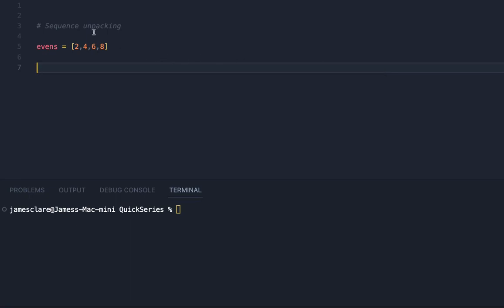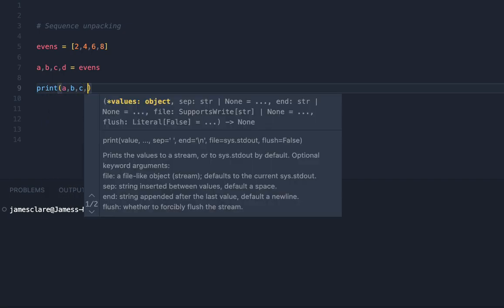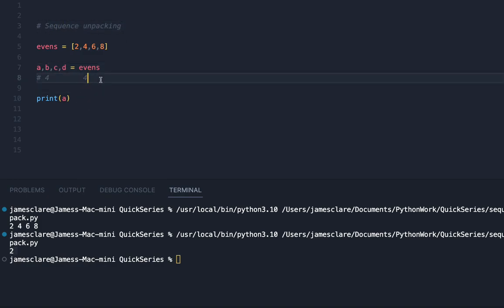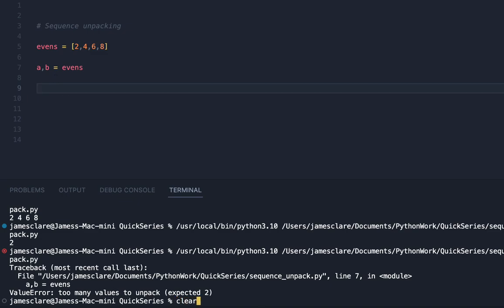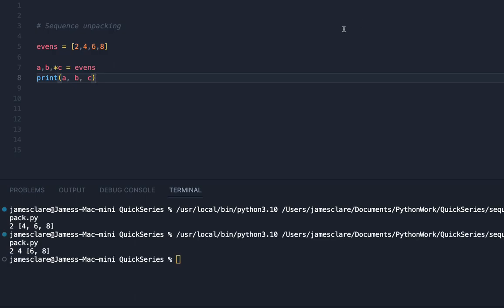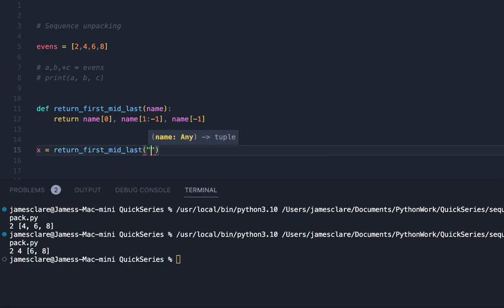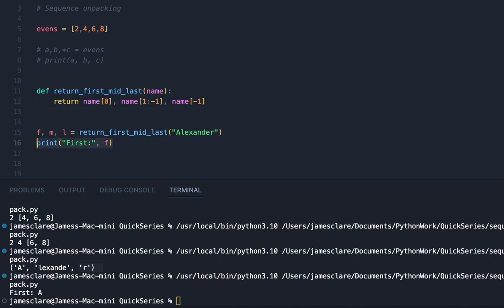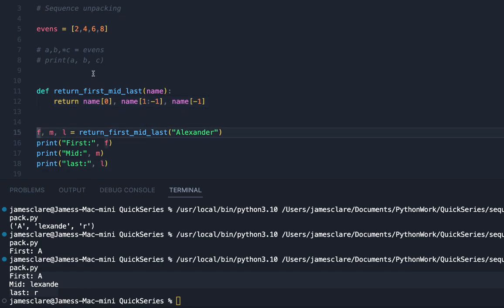Python 3 - You Should be using Sequence Unpacking!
In this video I show how sequence unpacking can be used, a really cool and somewhat little known feature!
Python 3 is an incredible language for beginners, and in each of these videos I am to bring a simple idea to you in less than 5 minutes. I will be covering data types, control flow, looping, functions, comprehensions, variables, object orientation and much more.